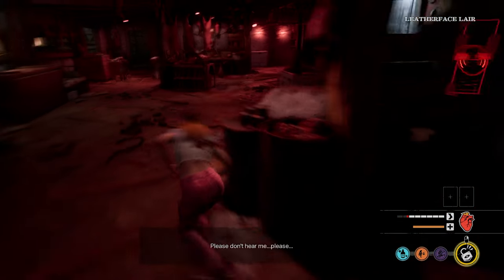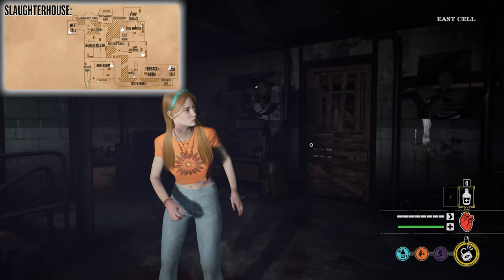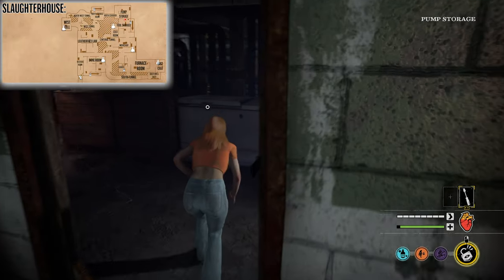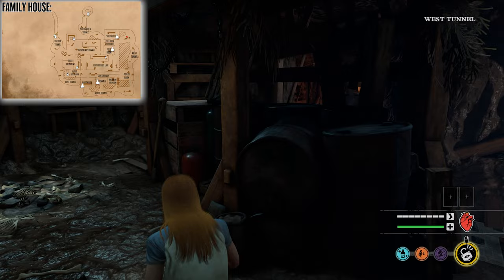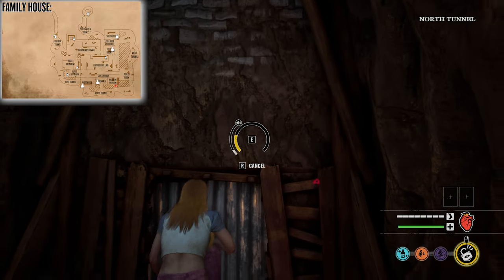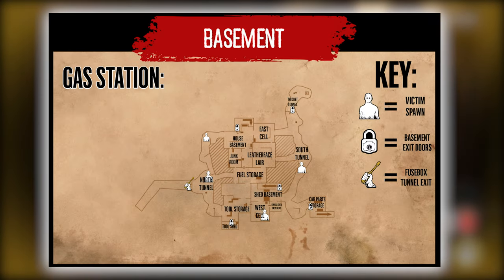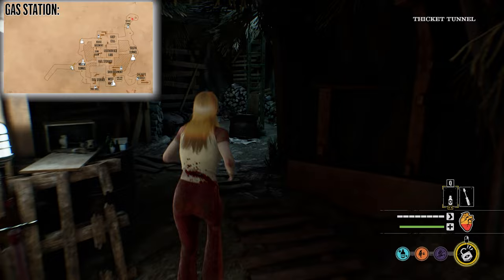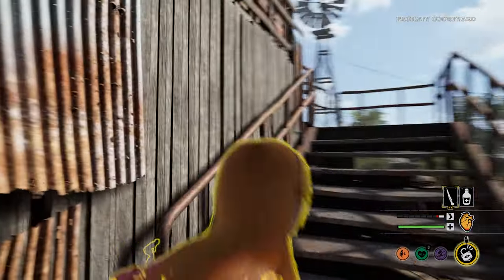Texas Chainsaw BASEMENT GUIDE - All Maps, Basement Layouts, and Key Components TCM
We looked at every basement layout in The Texas Chain Saw Massacre game and created a full guide for anyone looking to understand the basement areas in TCM better. This basement guide serves as a tools for players who are wanting to understand these complicated areas and helps to speed up the process of understanding the basement layouts on each map.

Timestamps:
00:00 Introduction
00:52 Slaughterhouse Basement Guide
03:18 Family House Basement Guide
06:30 Gas Station Basement Guide
08:45 Outro